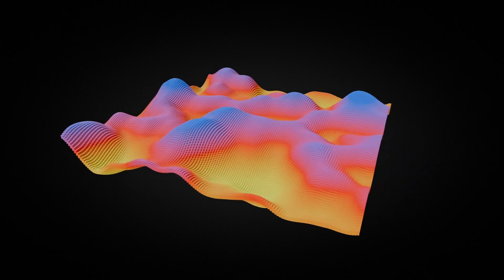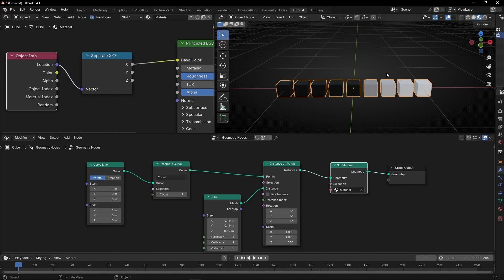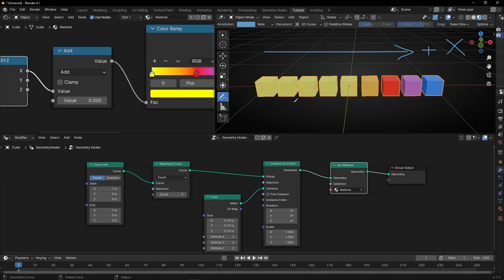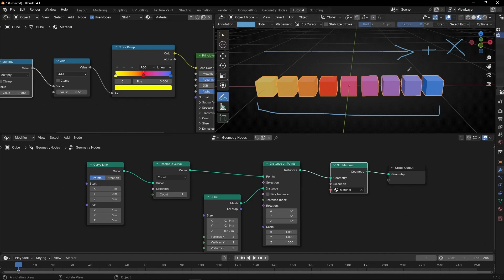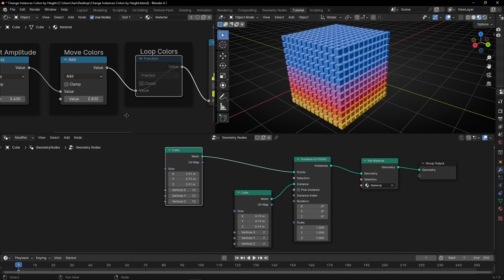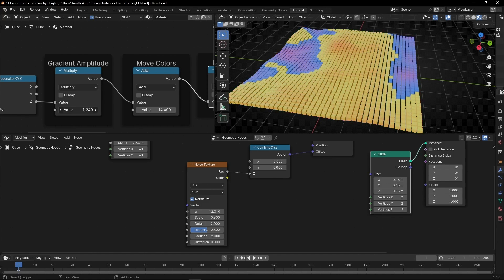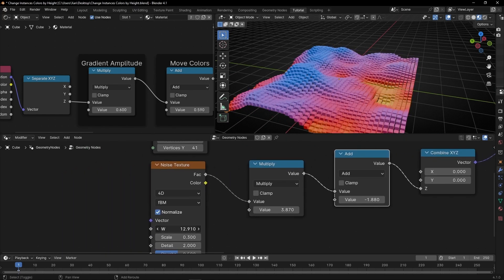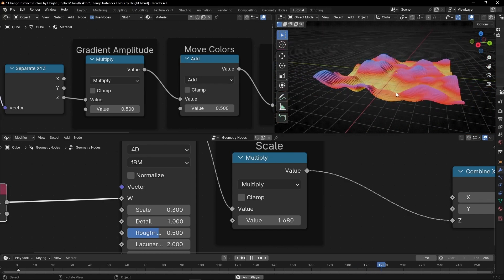INSTANCES COLOR Based in Any Axis in Blender - Geometry Nodes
Learn how to apply a color gradient to your instances based on their position along any axis (X, Y, or Z). Like height. Using Geometry Nodes and Shade Editor in Blender.

00:00 Intro
00:13 Geometry Nodes setup
01:13 Apply different colors to Instances
05:58 Loop colors animation
06:30 Color by Height (Z)
07:32 Cube animation
08:05 Grid wave animation